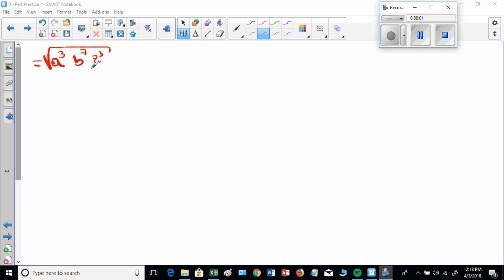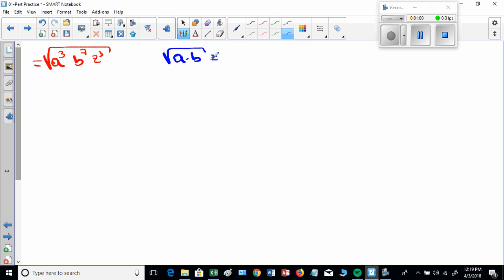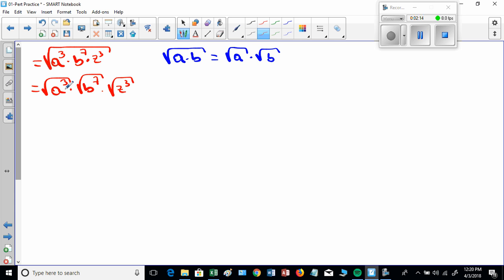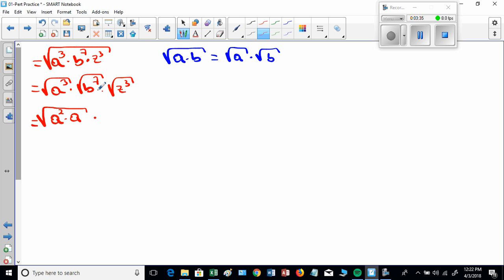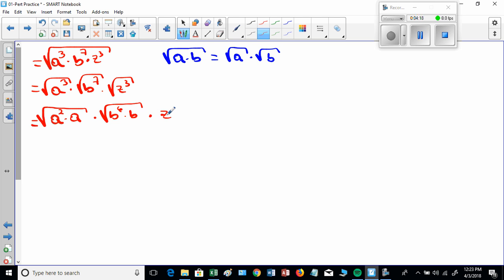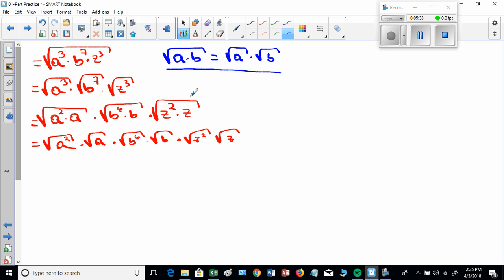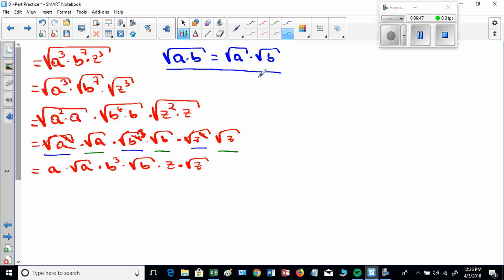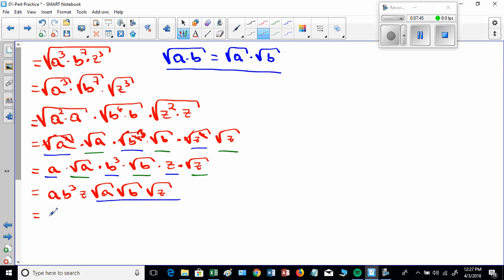04 Radical Problem